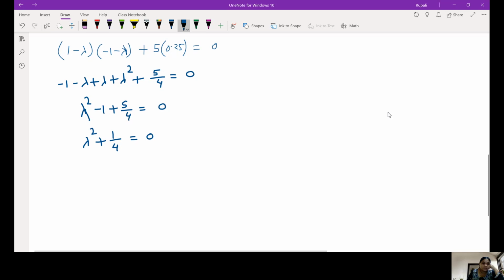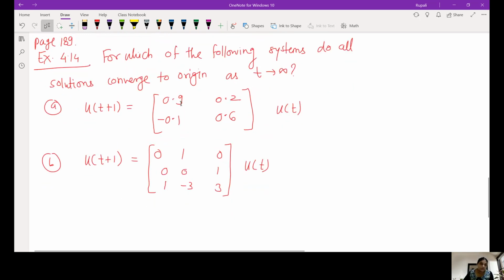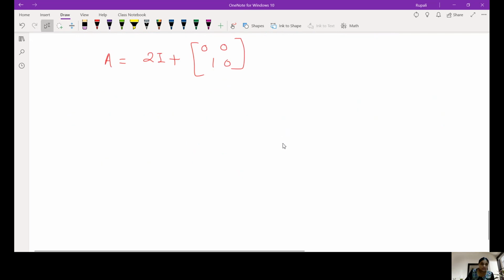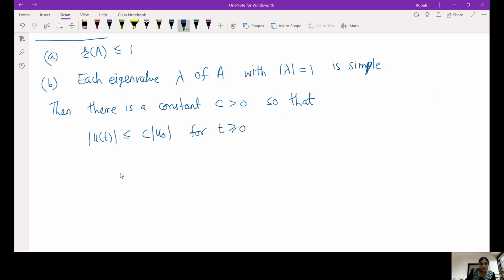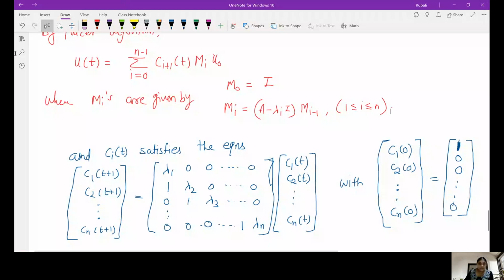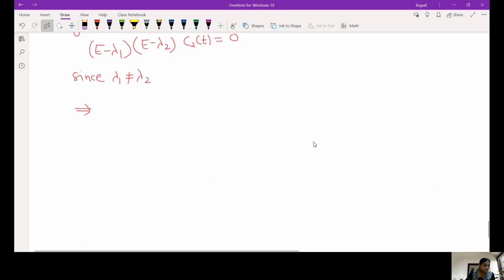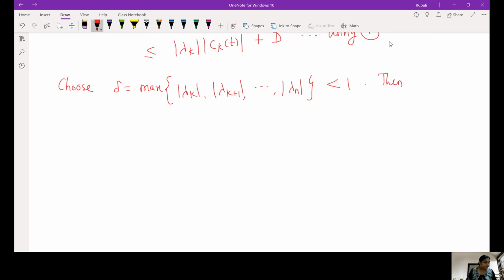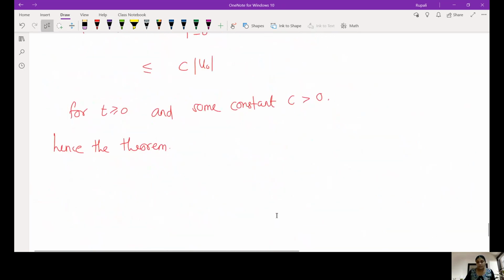Lecture 38 Part 2 (Stability of linear systems, October 23)